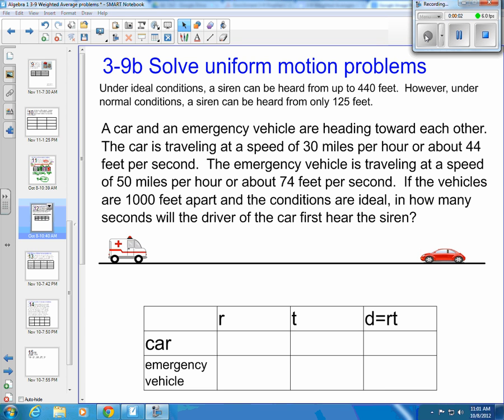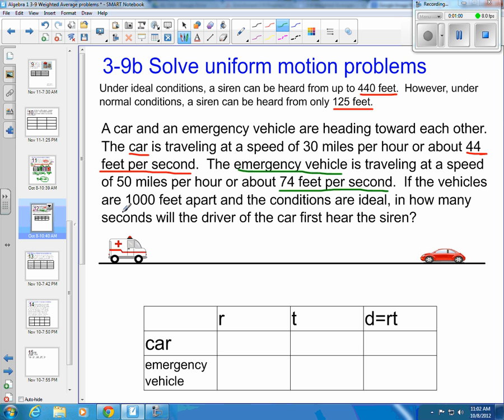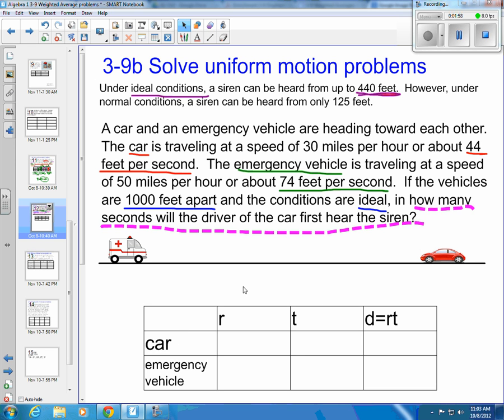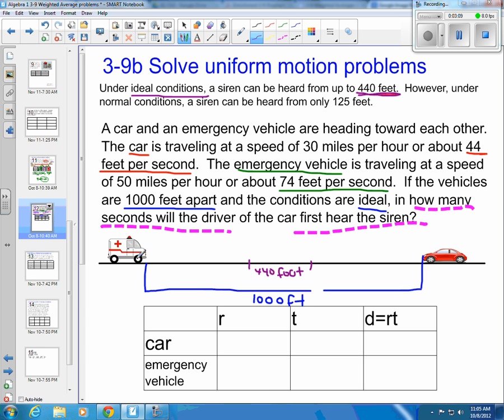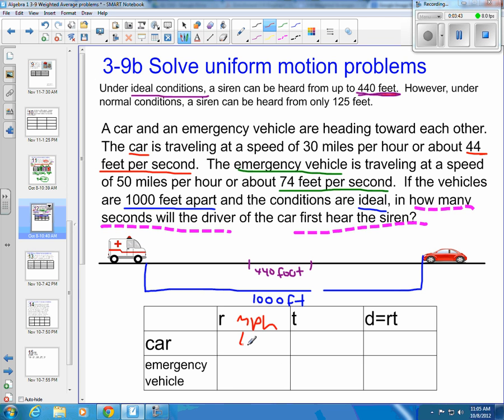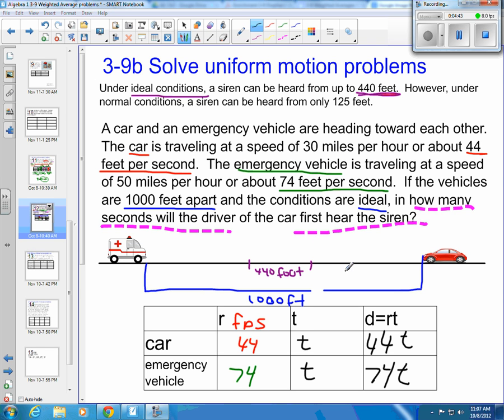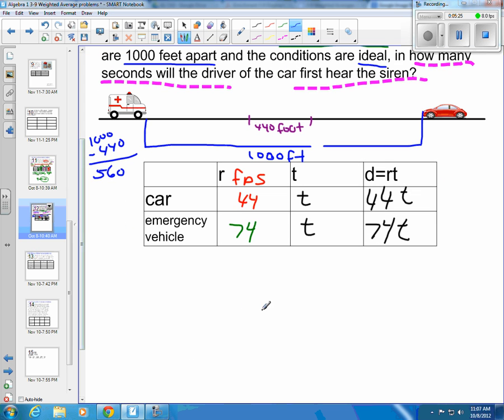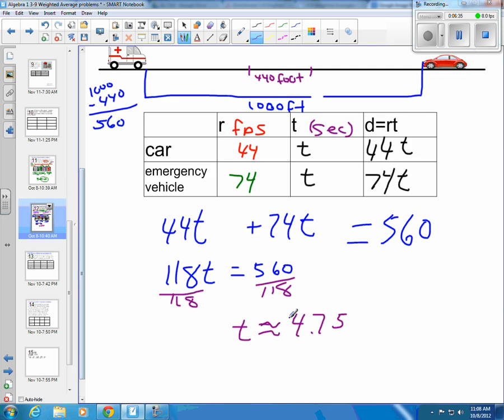3 9 cars traveling at each other when are the so far apart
Algebra 1 Chapter 3 section 9 - Find the time it will take for a car to hear an ambulance when they are traveling toward each other.